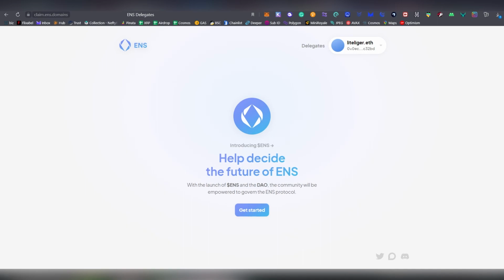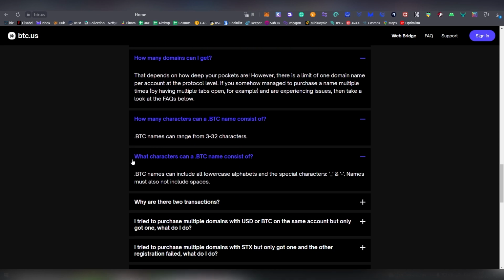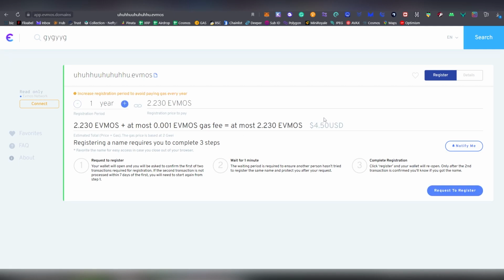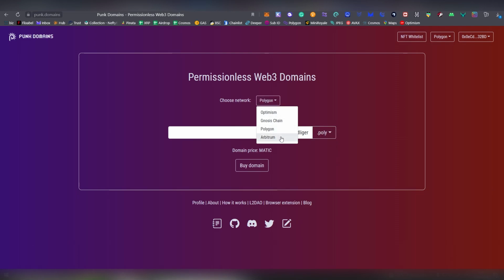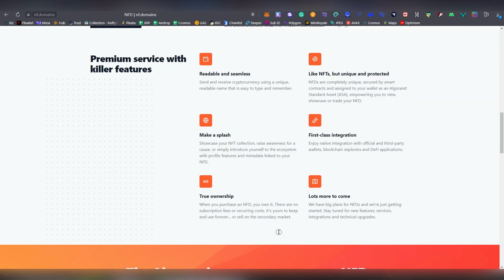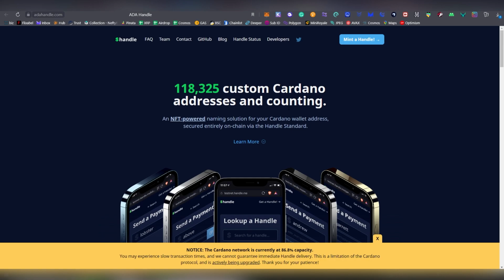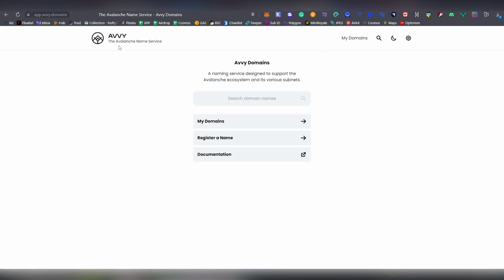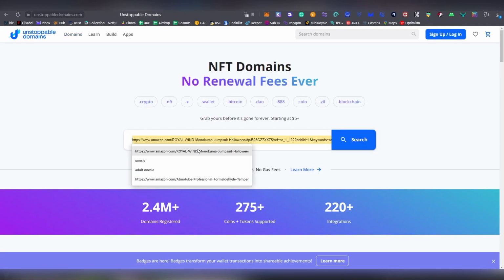Airdrop Speculation #1 - Crypto Domains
Today we are gonna spend some time looking at potential Crypto Domains aka Crypto Name Services that may consider doing an airdrop just like ENS (Ethereum Name Service) did last year. Criteria here are likely to own a domain (2nd hand bought may not be counted) outside from that i can't really think of many other criteria aside from some governance stuff.

Now there are a couple that i left out like one owned by namecoin, since they don't support tokens in their chain in the first place or defi - the other one being Bonafida on Solana which already has their own token.